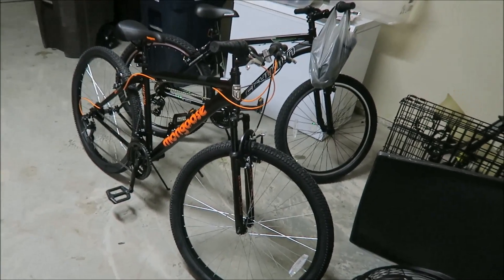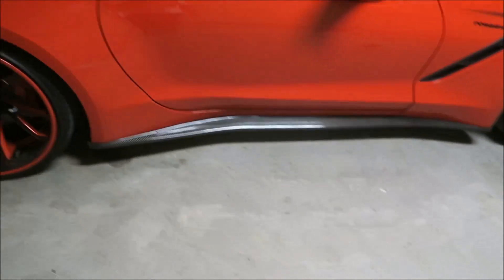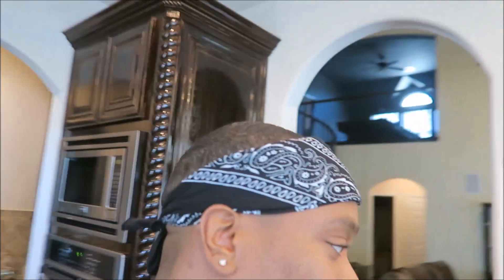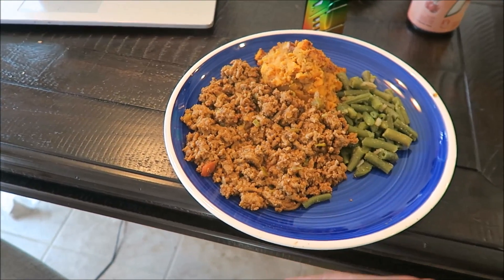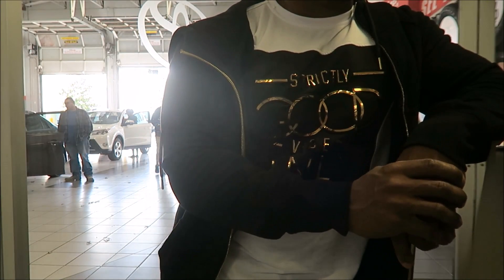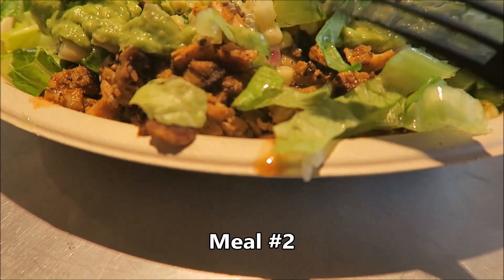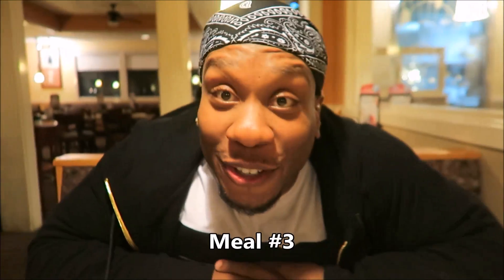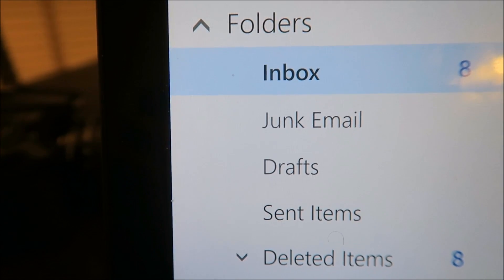Fat Jones Returns: Ep. 8- The Vette Is Back | Skin Care Supps | Black Friday Info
Want to try my Boot Camp?